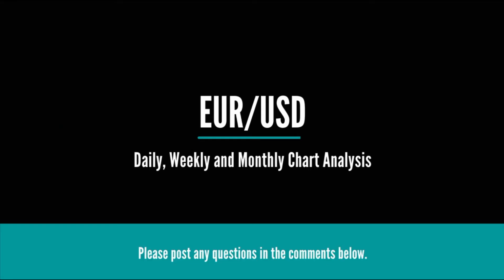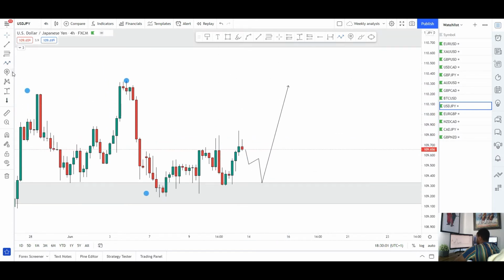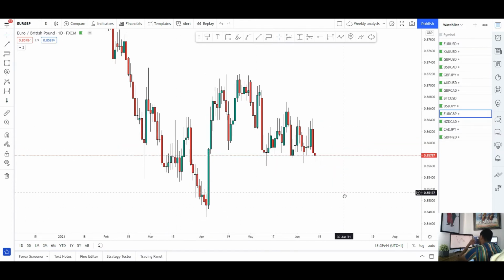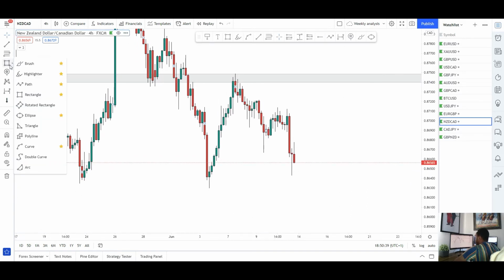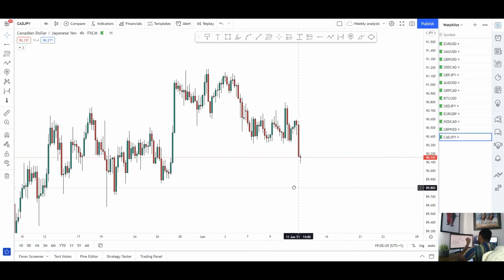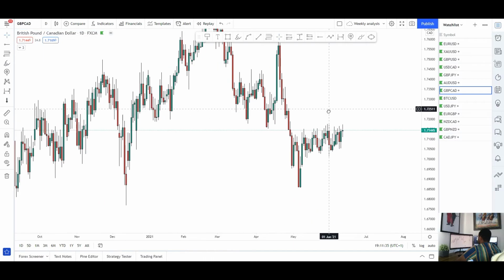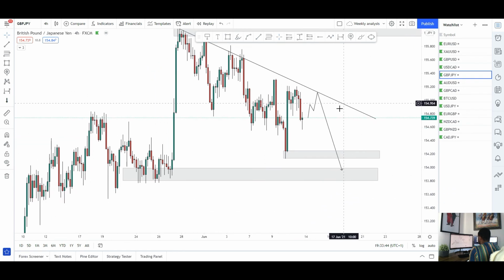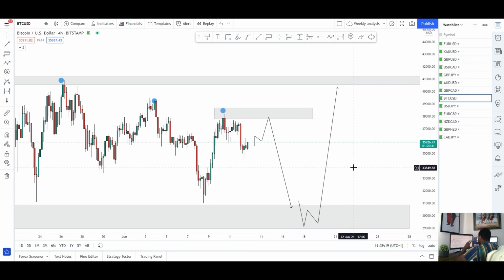Weekly Forex Market Analysis 14 June - 18 June 2021 | 13 Pairs Analysed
Weekly Forex Market Analysis 14 June - 18 June 2021 | 13 Pairs Analysed. Join me as I analyse the daily, weekly, and monthly timelines for 13 Forex market pairs, including Gold and Bitcoin, using the areas of support and resistance to identify possible buy or sell opportunities for the week 24 - 28 May 2021. Please note: The content and services in my videos are intended for Forex educational and informational purposes only.

Contents Page
Introduction - 0:00
EUR/USD Forex Analysis - 00:25
USD/JPY Forex Analysis - 02:37
USD/CAD Forex Analysis - 04:37
EUR/GBP Forex Analysis - 06:50
AUD/USD Forex Analysis - 08:34
NZD/CAD Forex Analysis - 10:19
GBP/NZD Forex Analysis - 11:41
CAD/JPY Forex Analysis - 13:33
GBP/USD Forex Analysis- 15:30
GBP/CAD Forex Analysis - 17:30
GBP/JPY Forex Analysis - 19:40
XAU/USD CFD Analysis - 21:05
BTC Crypto Analysis - 22:50
Conclusion - 24:27